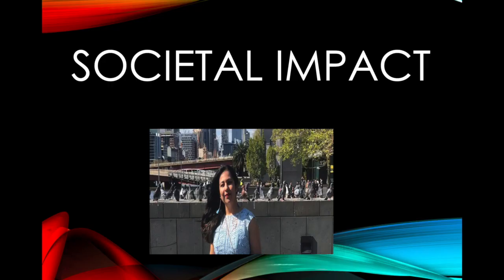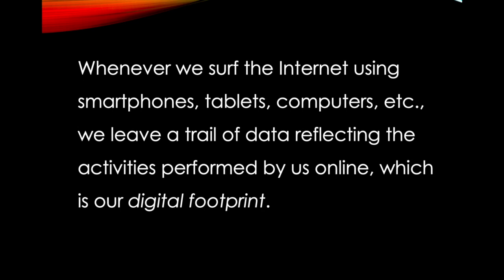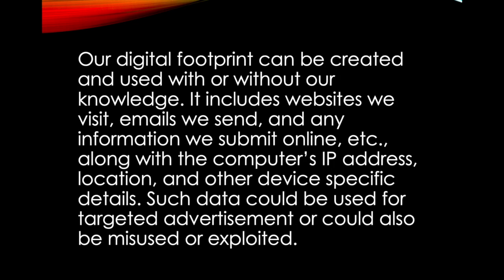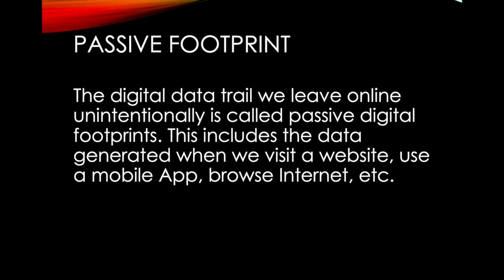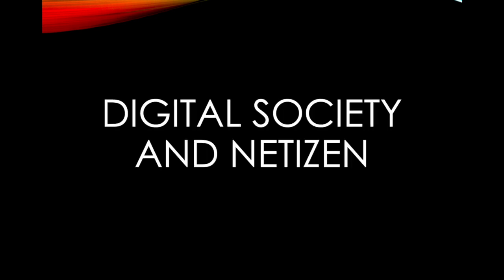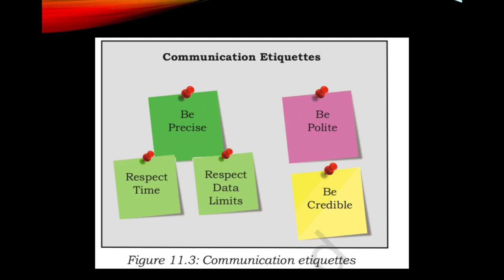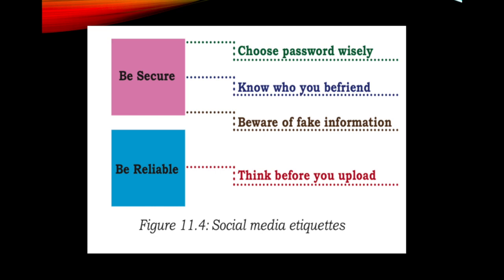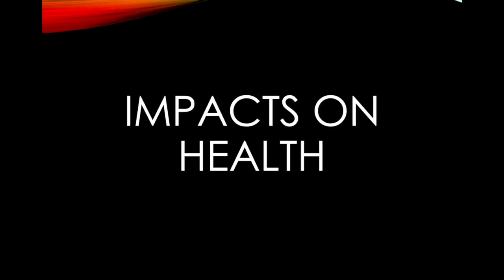Day 12, 30 day PLEDGE to Revise Complete Syllabus of I.P. Class XII for CBSE Board Exam 2021